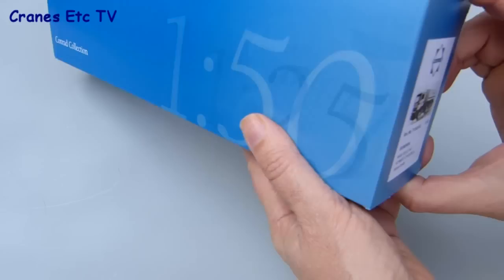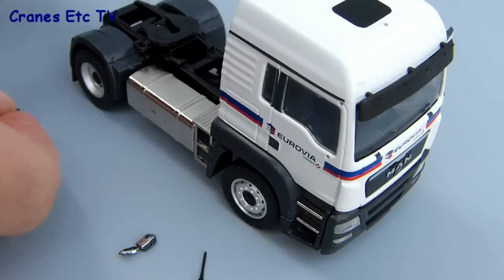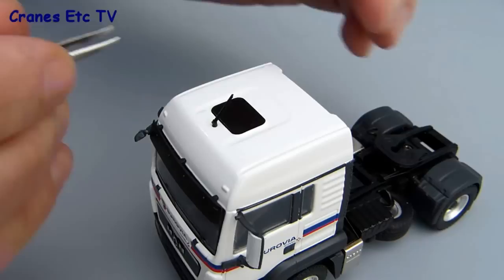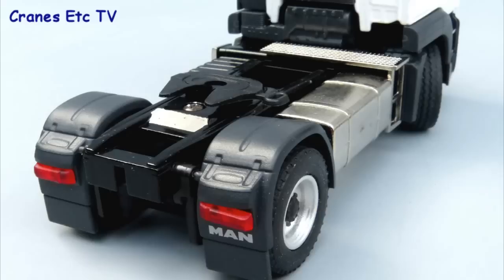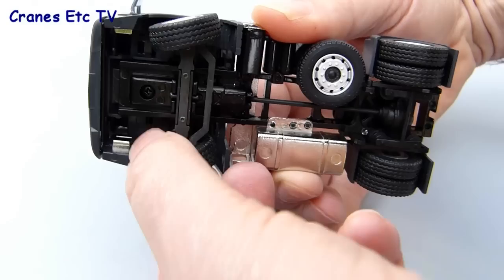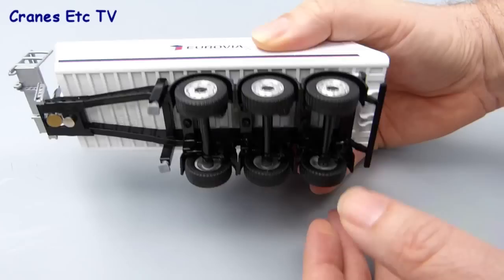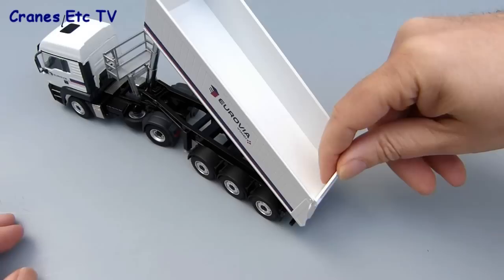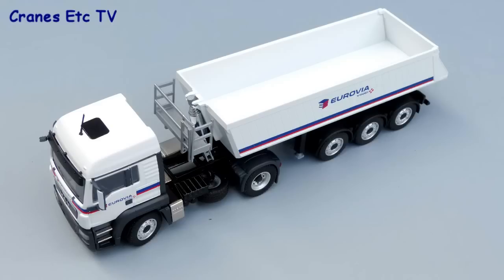Conrad MAN TGS + Schmitz Tipper 'Eurovia' by Cranes Etc TV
This is the Cranes Etc TV review of Conrad's 1/50 diecast scale model of the MAN TGS + Schmitz Cargobull Tipper in Eurovia colours.  The model number is 71202/02.  The full review is on the Cranes Etc